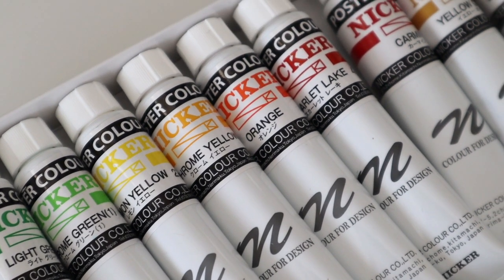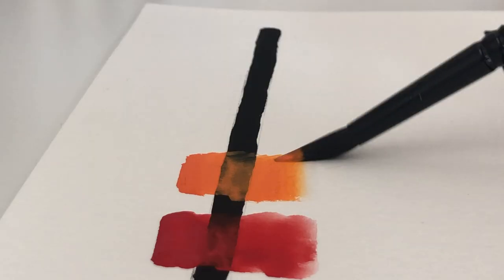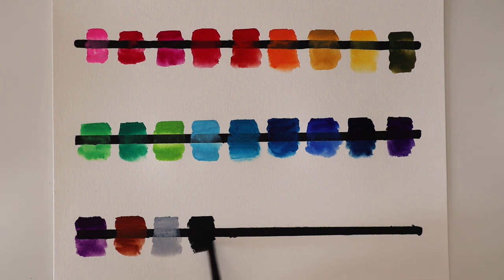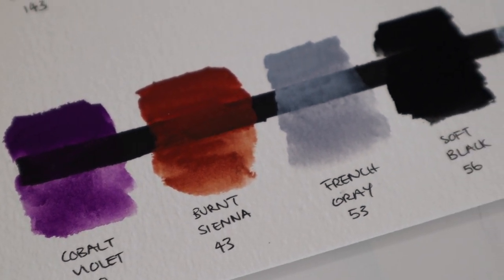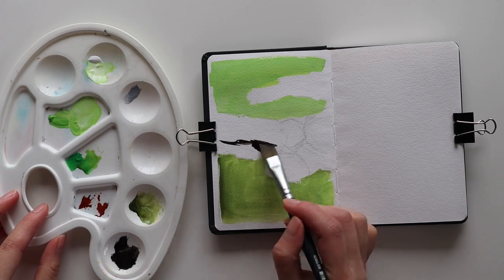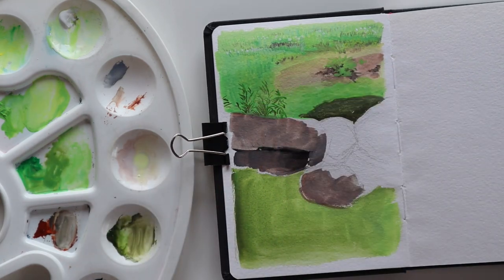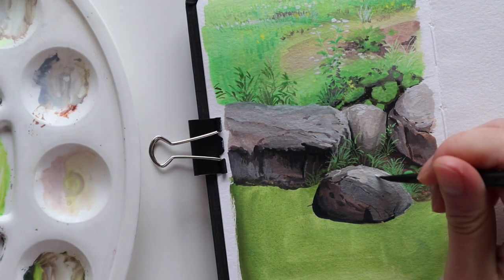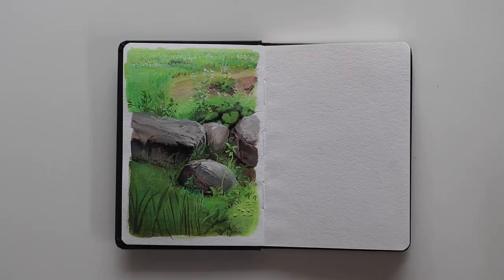Trying Poster Colours | swatches + painting studio ghibli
I've been wanting to try poster colours for a while now and I finally bought myself some Nicker poster colour paints! I was super excited to try these and share my experience. I hope this video is helpful to you if you're deciding whether you want to give poster colours a go.

‣ Hahnemühle A6 sketchbook (US)
‣ Art of Totoro book (US) (AU)
‣ Videos I found helpful for understanding poster colour:

✦ ART SUPPLIES ✦

✦ FILMING EQUIPMENT ✦
📷 Canon m50
💻 iMovie